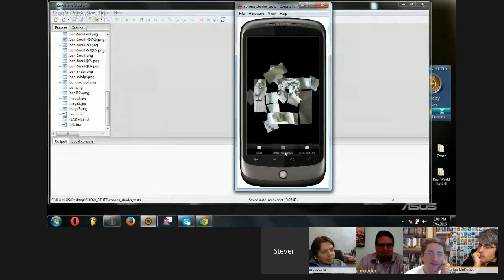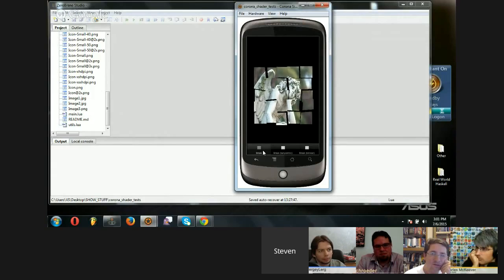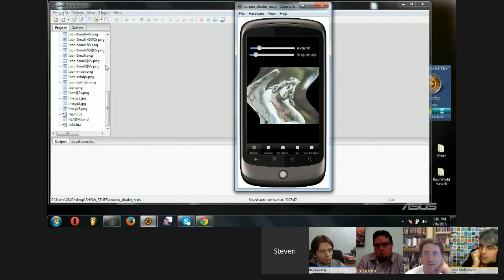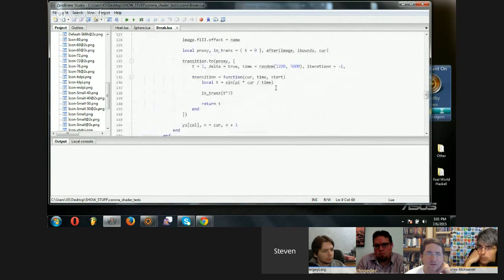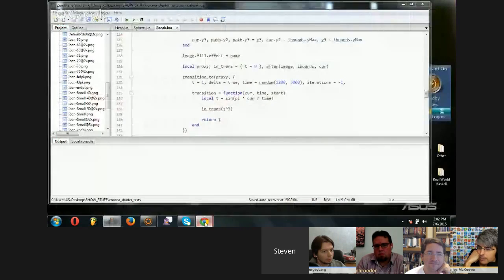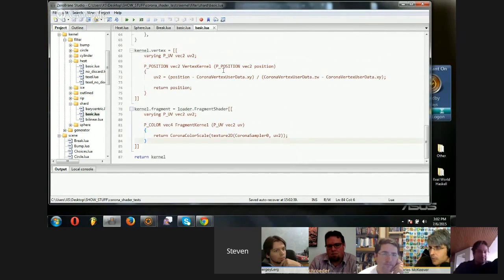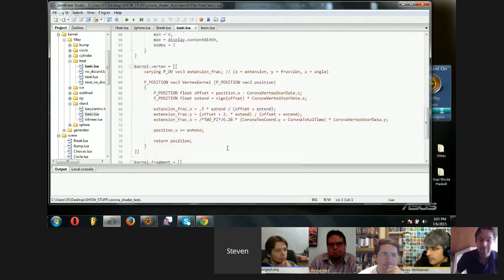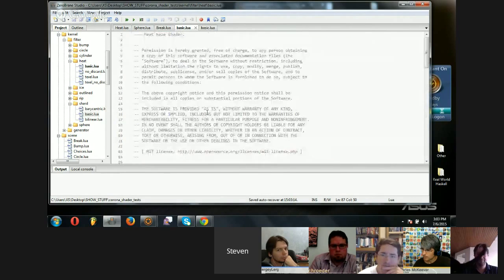Custom Shader Effects and Playground Code Examples in Corona SDK - Part 7